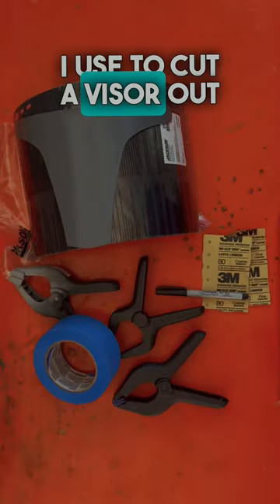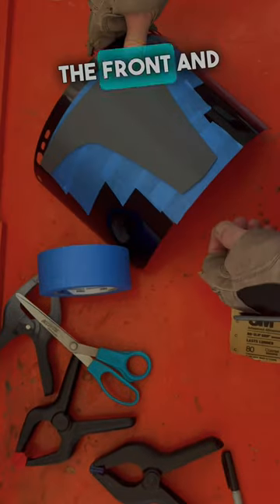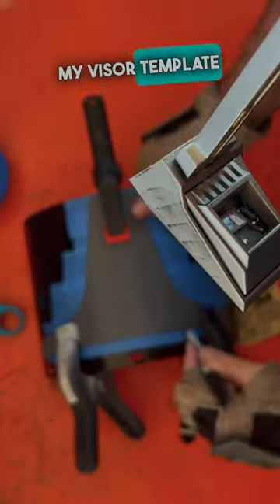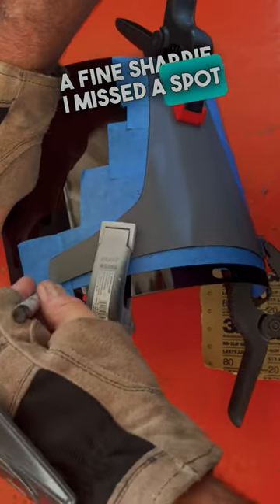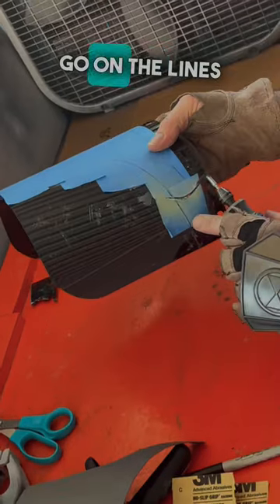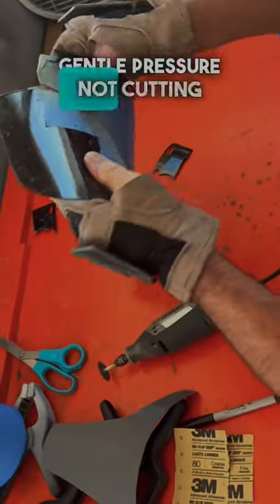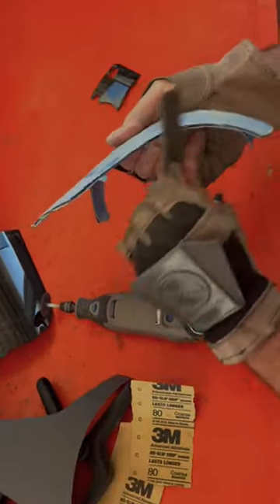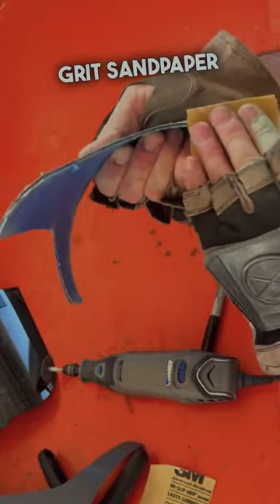How To Cut Visors for Mandalorian Helmet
How to: cut helmet visors ⚒

You'll need:
1 Jackson 29080 Visor (I like these because they're pre-curved)
2" Wide Blue Painter's Tape
3 Clamps
Fine Line Sharpie
Sandpaper in 80 & 180 Grit
OPTIONAL Metal File

Step 1: Use the 2" Blue Painter's Tape to cover the front and back of the visor. Make sure to extend the tape outside of the template area, and place the template over the tape to ensure full coverage on both sides.

Step 2:  Place the template in the correct position and clamp it to the visor. Make sure the visor is all the way to the bottom of the visor!

Step 3: Trace around the template carefully with a fine line Sharpie or other pen.

Step 4: Cut the template with a Dremel tool outfitted with a cutoff wheel. Take your time and go slowly, this is easy to mess up if you are in a hurry.

Step 5: Break off extra pieces. The large pieces can be saved and used for Stormtrooper helmet eyes, or whatever else you can come up with.

Step 6: Sand edges to smooth. I use a metal file for a quick first pass, then 80 grit and 180 grit sandpaper. It doesn't take long, and is necessary so your visor edges are smooth.

And that's how I cut Jackson visors for my helmets. I like these visors because they're pre-curved, and fit perfectly in the Visor Retention System that I designed and is in every one of  my helmets. Heck, you can even find it other shops helmets now, it's that good! 💎